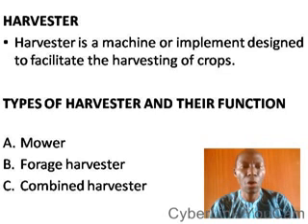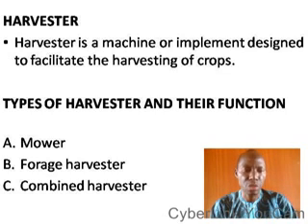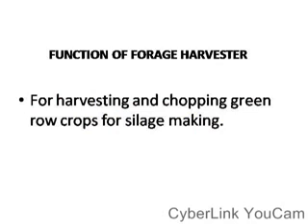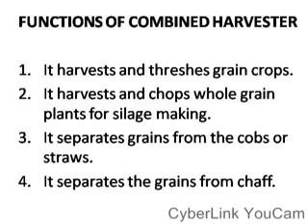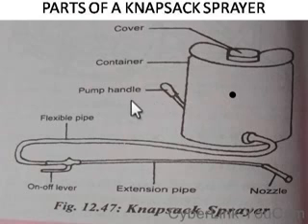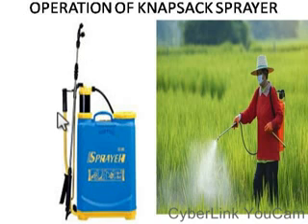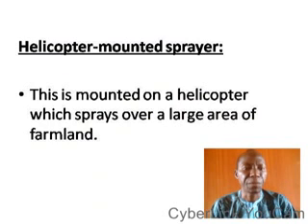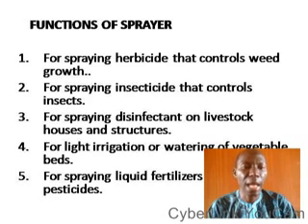TRACTOR COUPLED IMPLEMENTS 4 OF 4